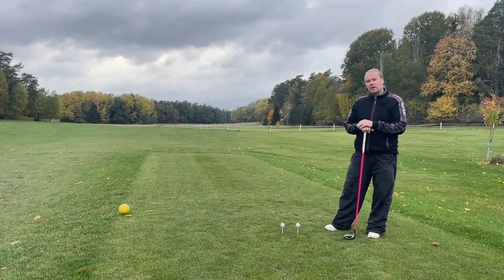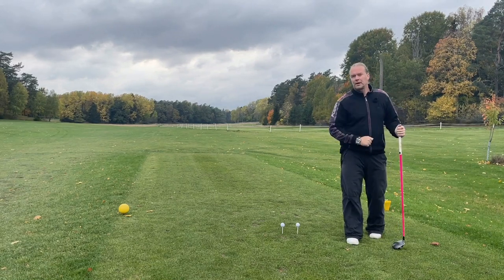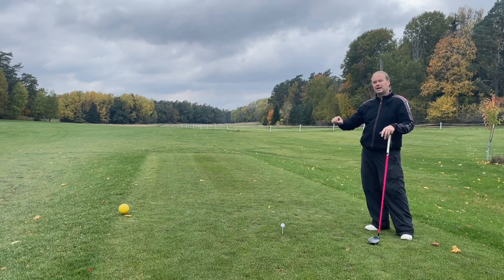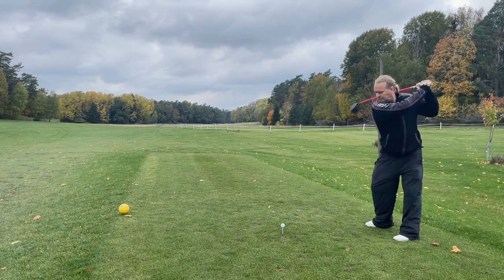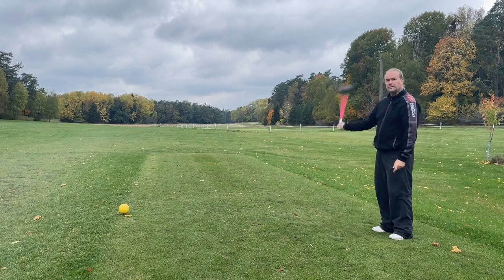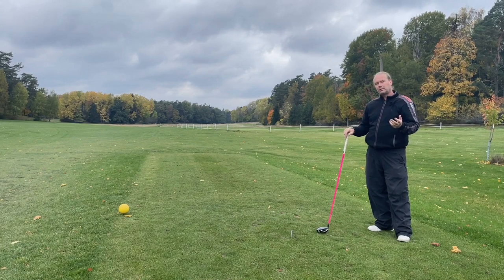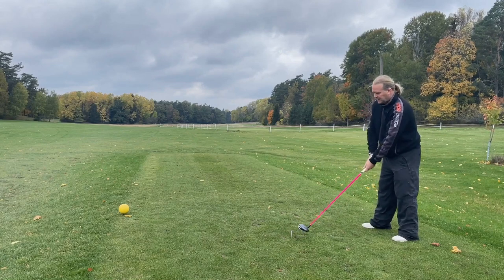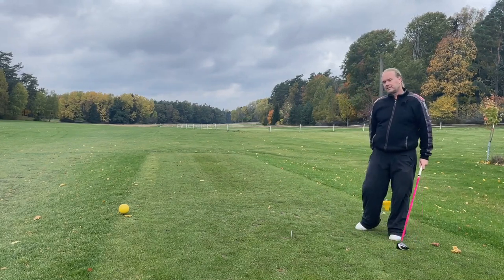Hit it longer - with a better follow through...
A stiff lead arm can stop your release and stop you from hitting your longest drives. Your follow through is important to get everything out of your drives...